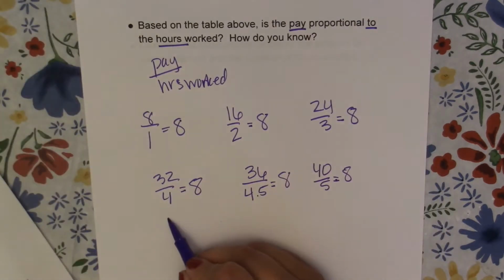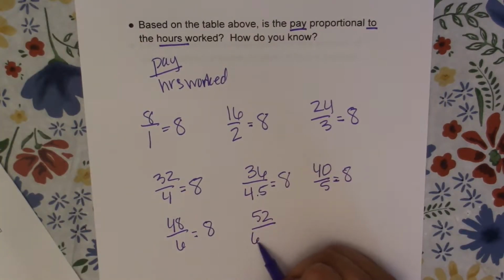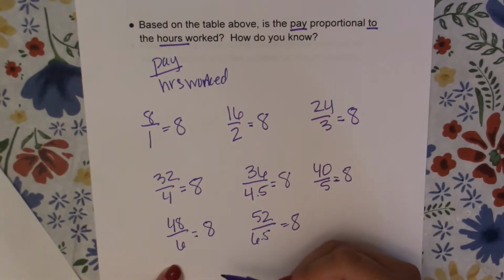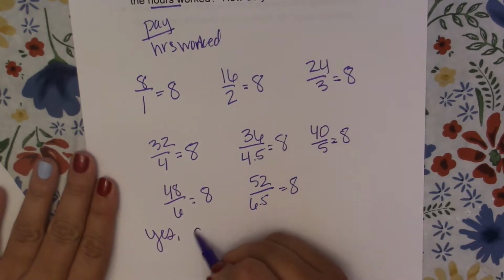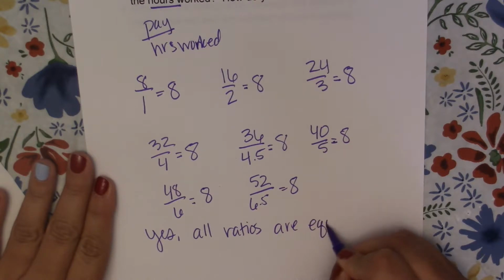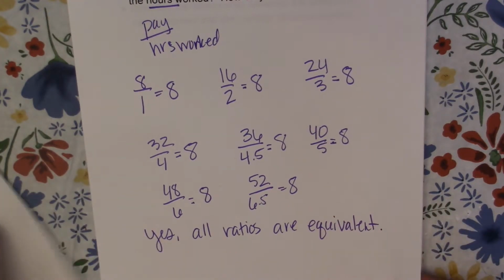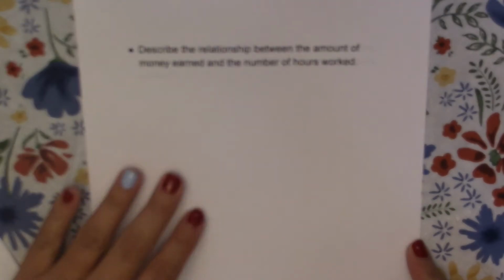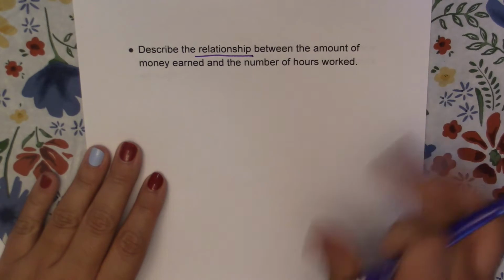Module 1 Lesson 3 Example 1